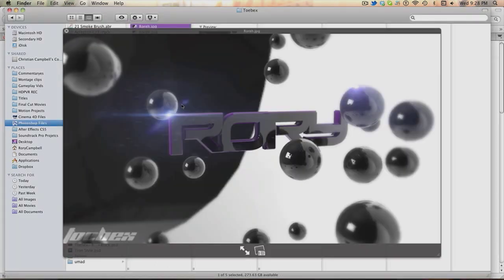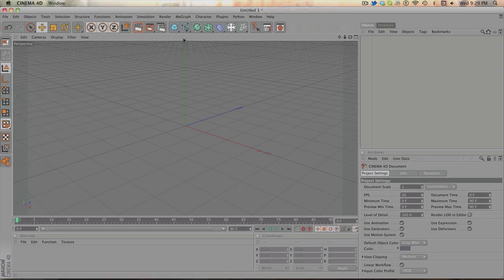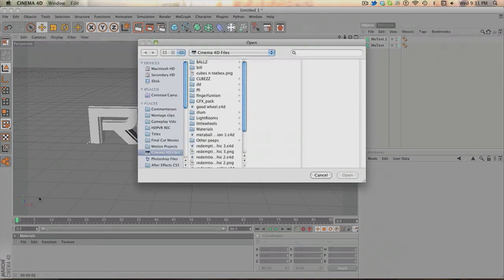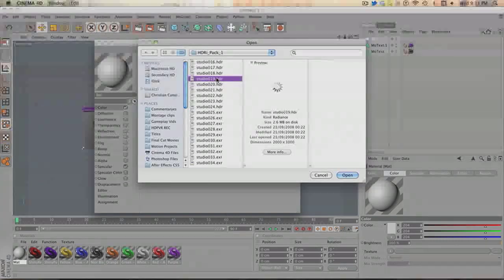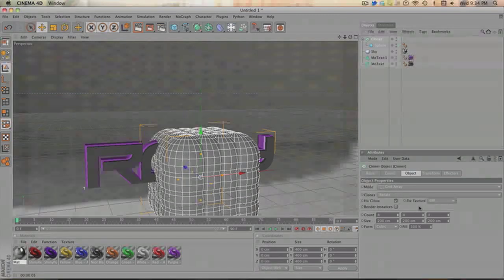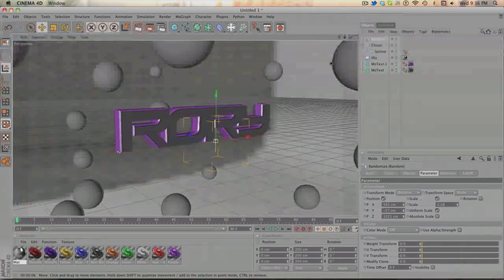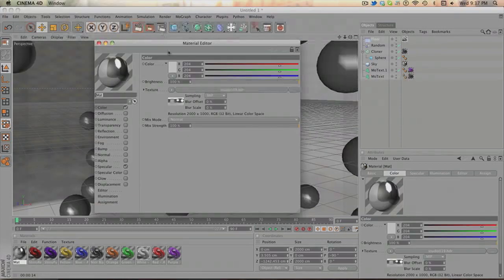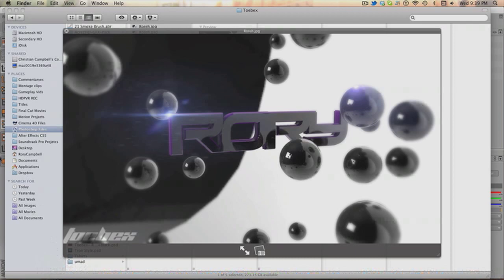Cinema 4D R12 Tutorial: How to do "My" text effect